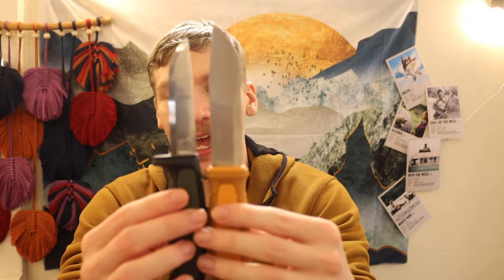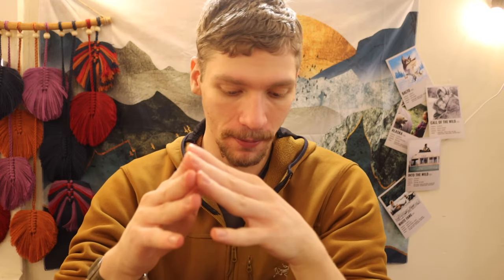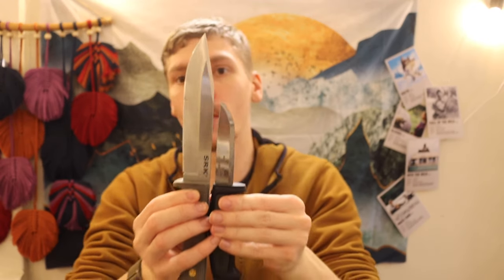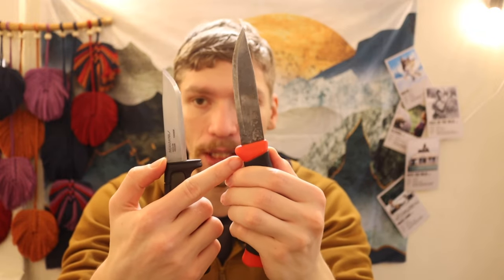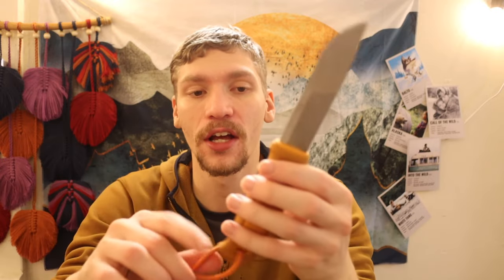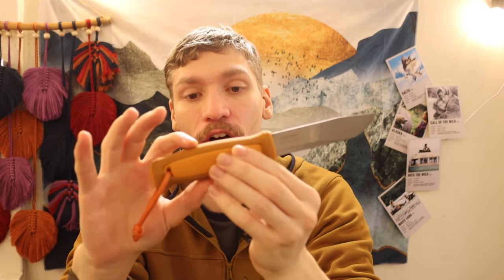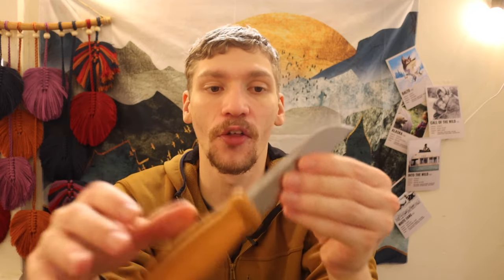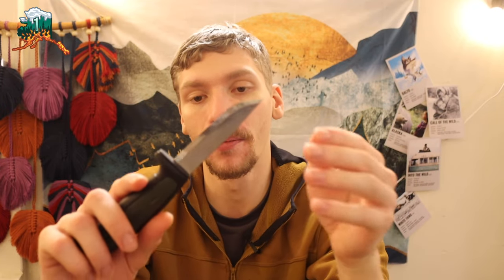Ultimate Morakniv Breakdown (Budget Survival Knives)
Today we are breaking a bunch of budget blades from Mora to see which is the most promising.